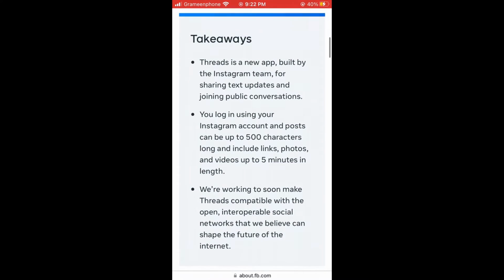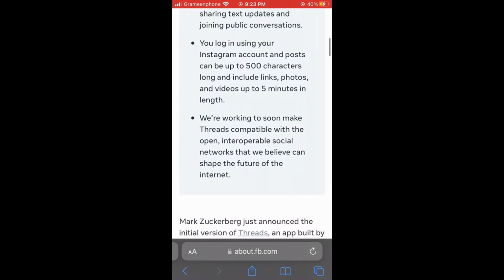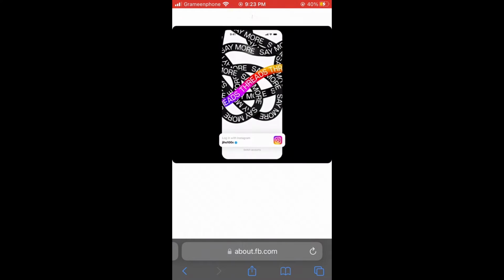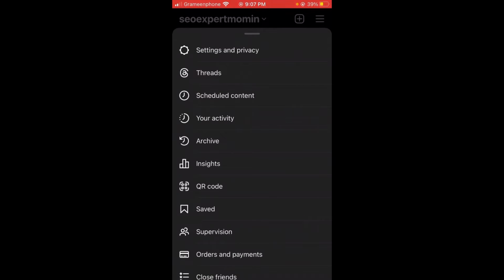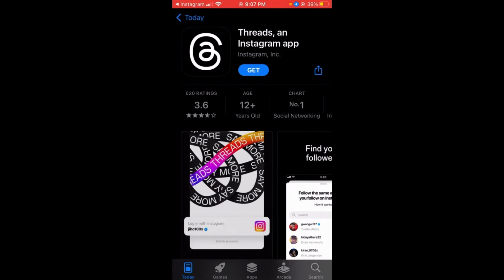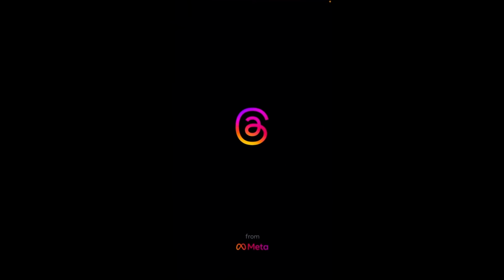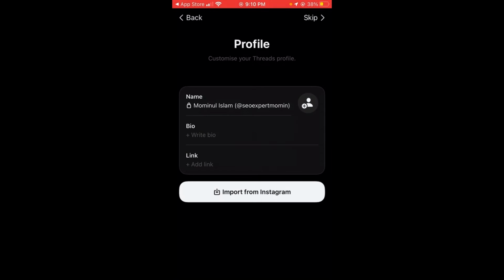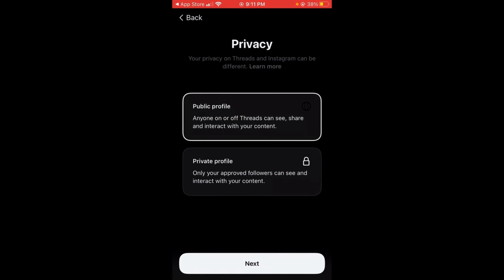How to use Threads from Instagram || setup threads app step by step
How to install Threads app from Instagram || setup threads app step by step.

In this video I'm teaching how to install and setup threads app step by step.